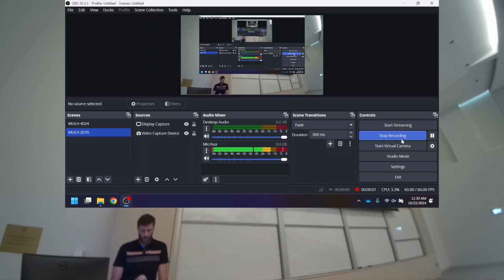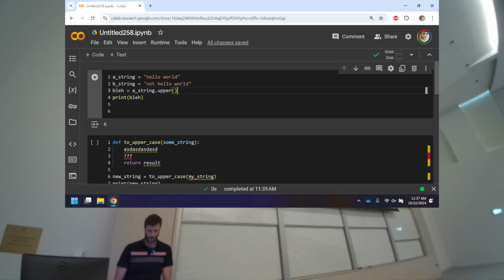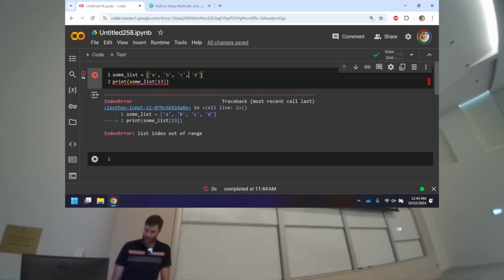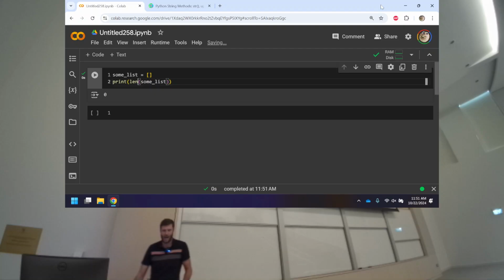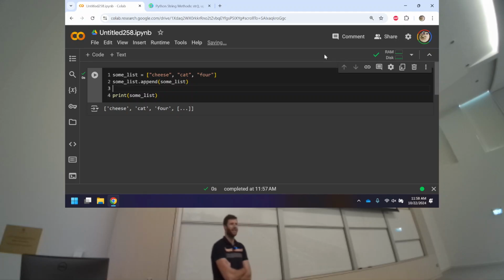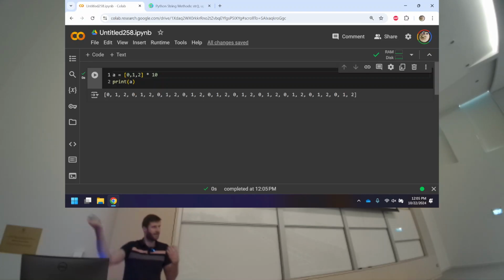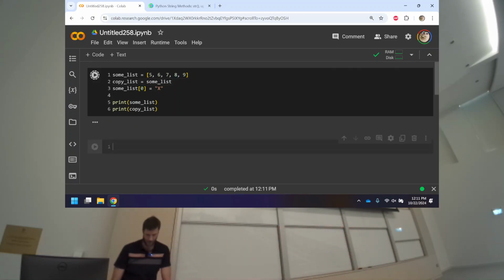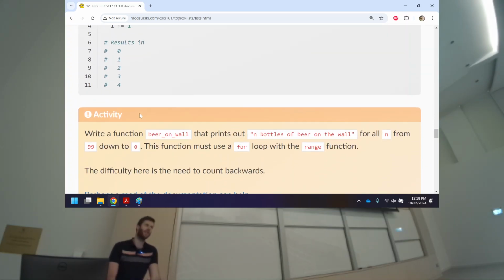CSCI 161 --- October 22, 2024: Starting Lists